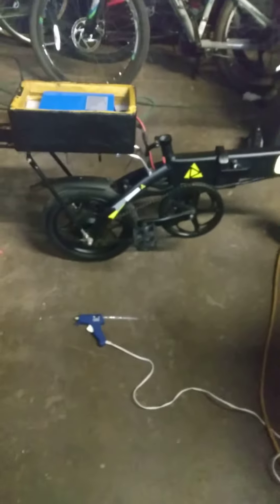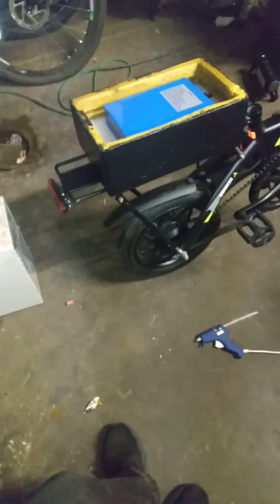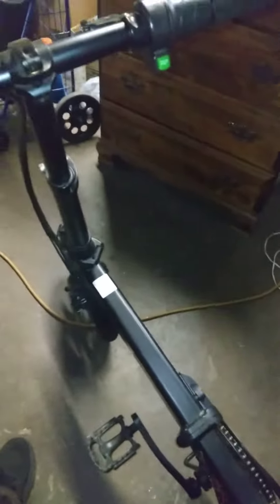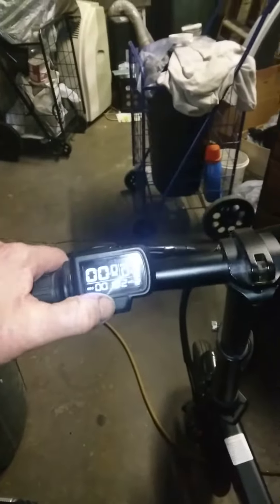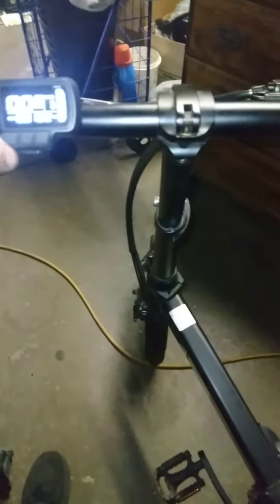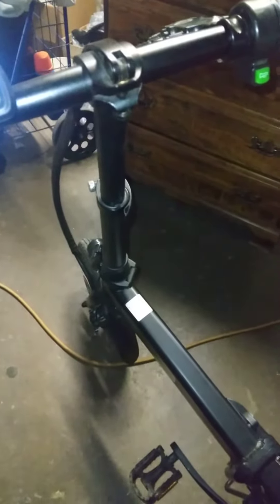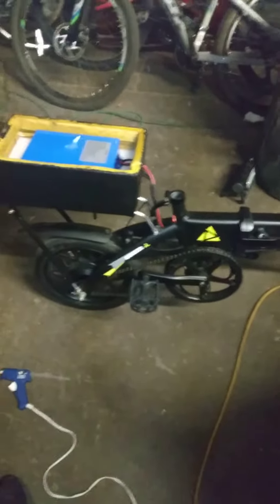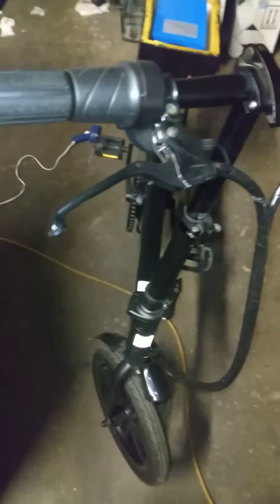36v Dohiker with 20ah battery.